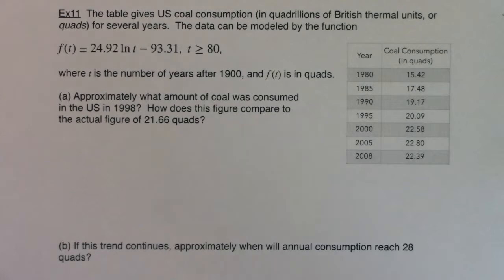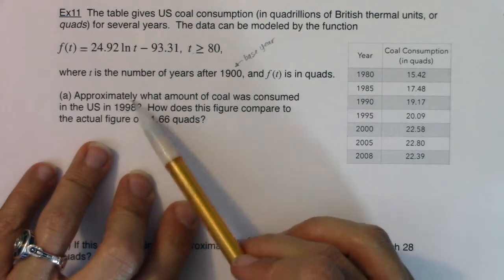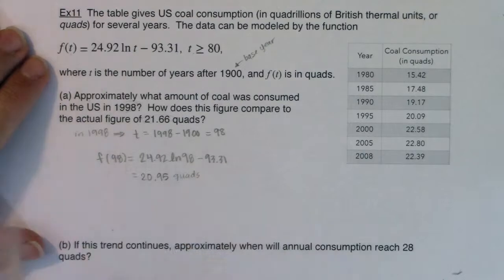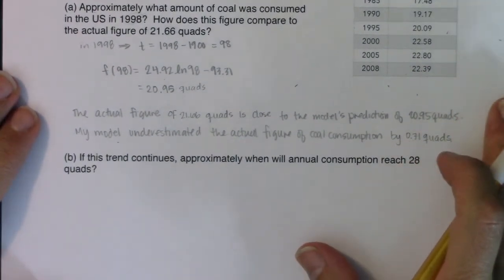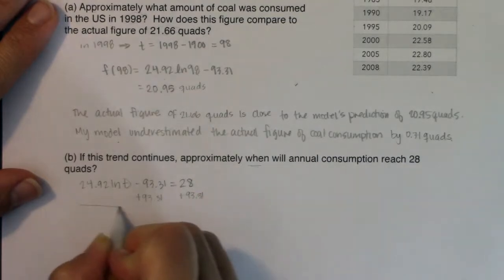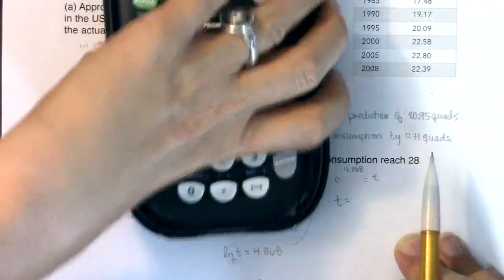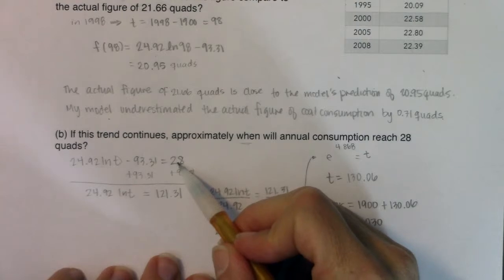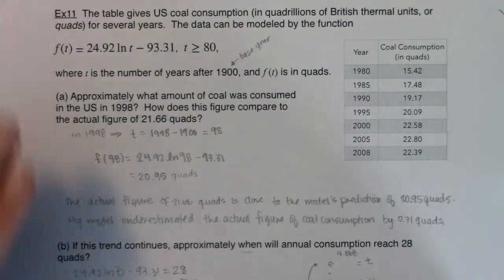Math 31 Section 6.6 Ex 11